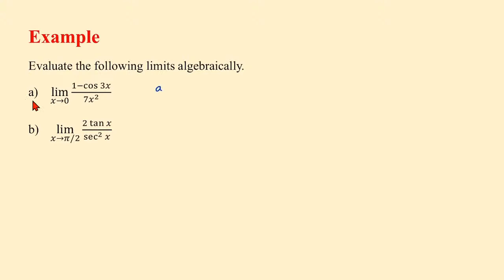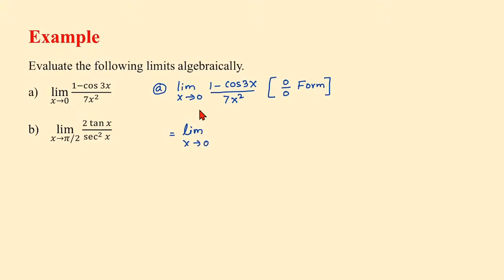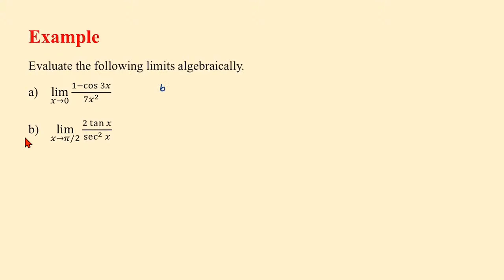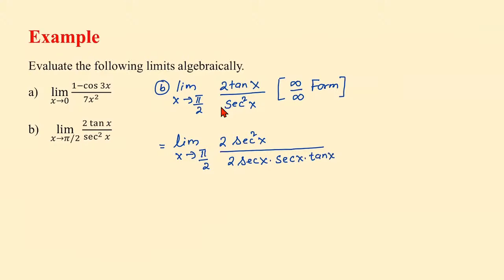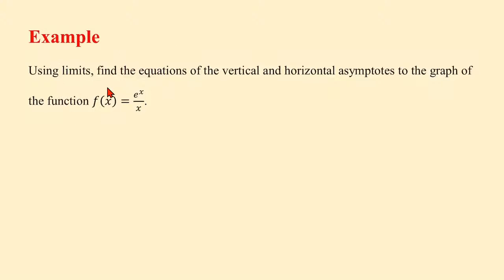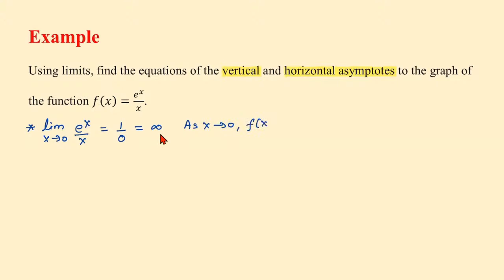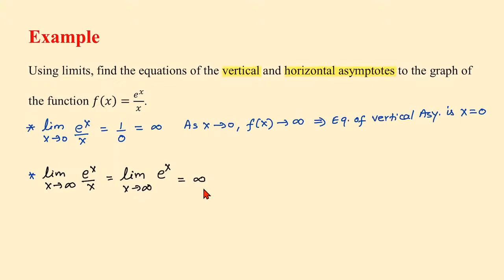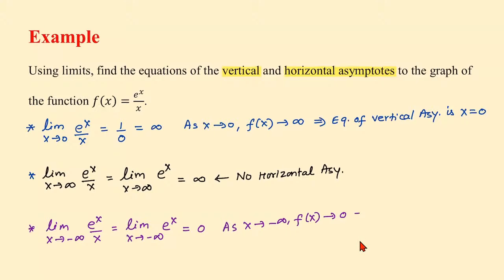Applications of Derivatives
Click to learn the applications of Derivatives